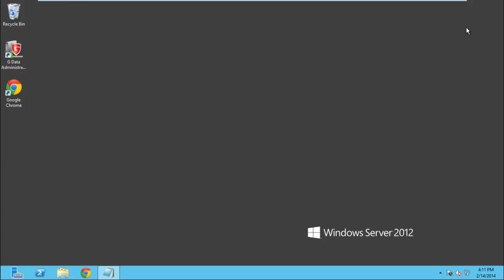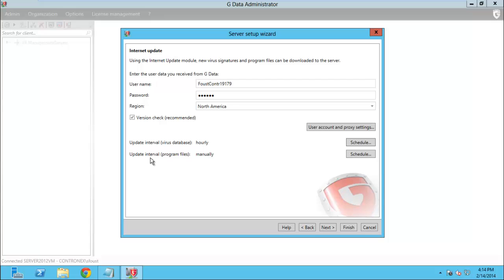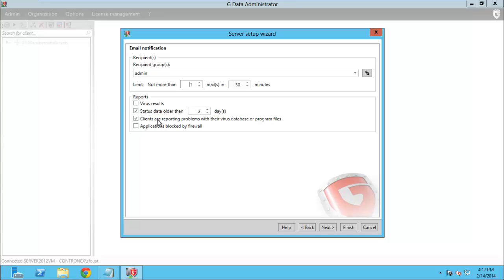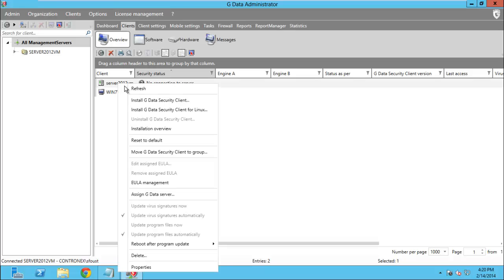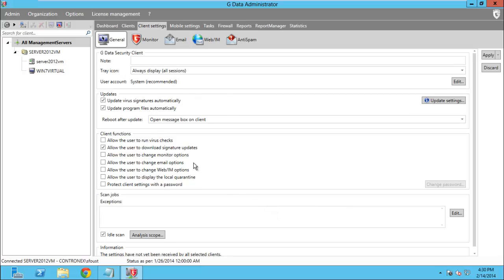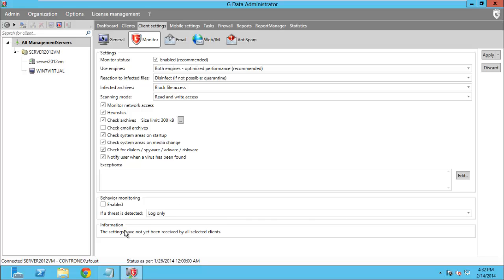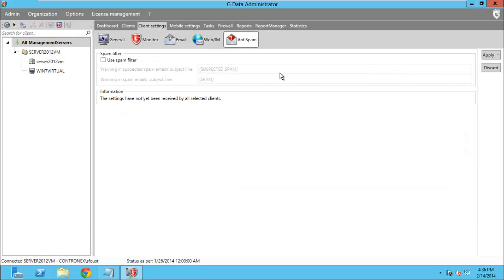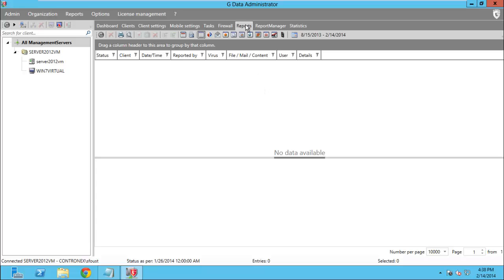Setup of the Version 13 G Data Management Server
This is a short introduction to the Management Server and how to configure basic settings.